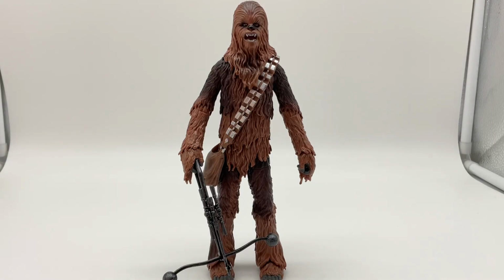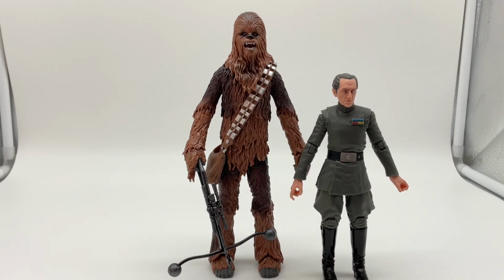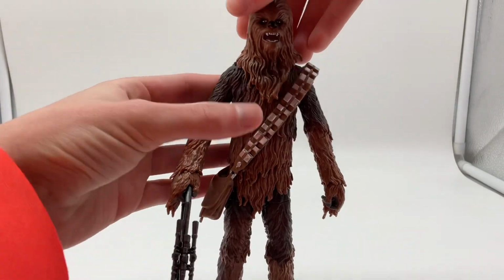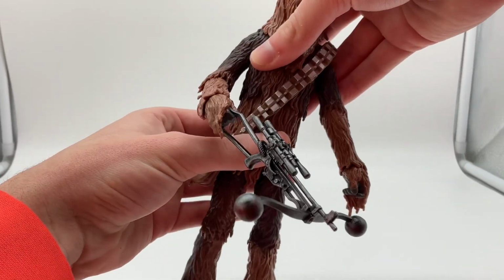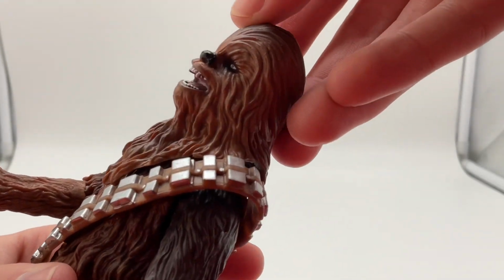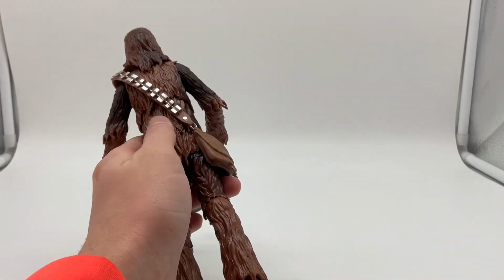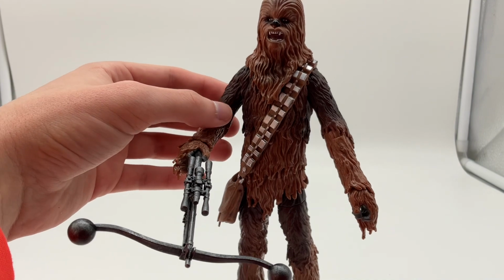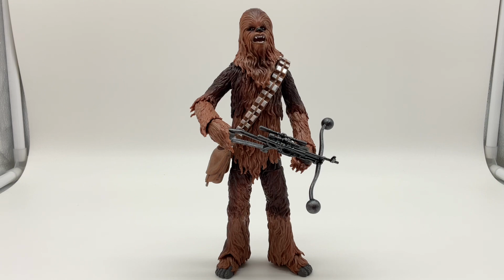Star Wars The Black Series Chewbacca Review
Today I’ll review Chewbacca!